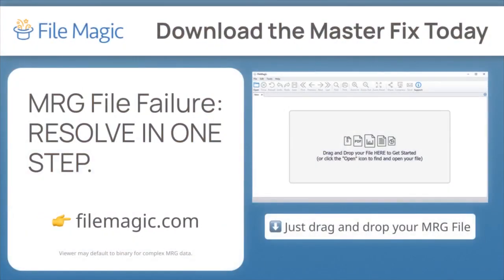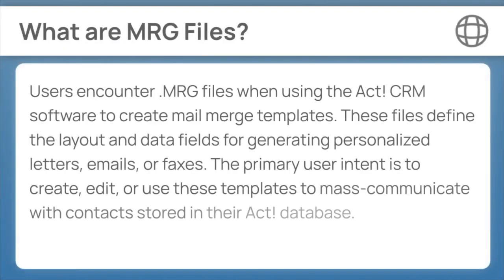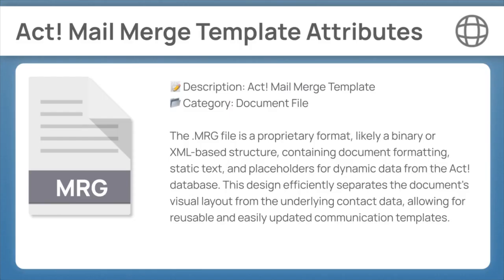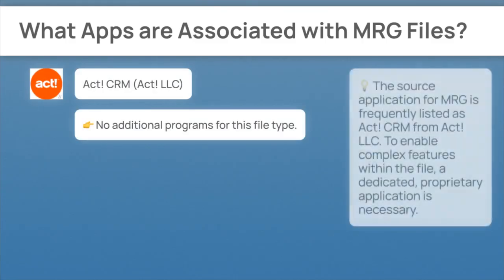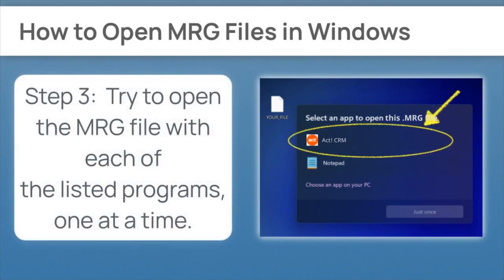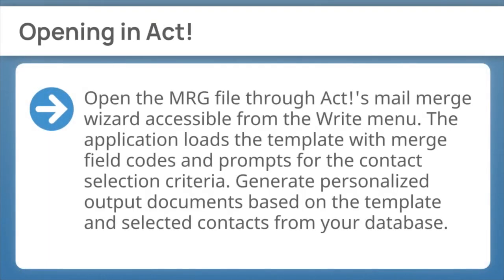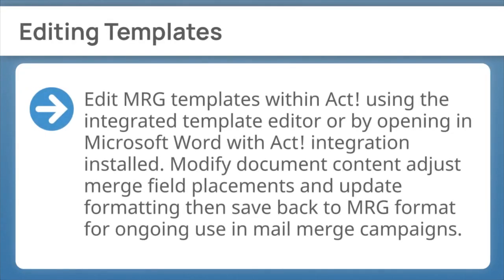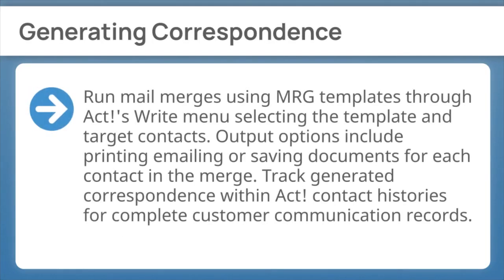MRG File Tutorial: Opening Act! Mail Merge Templates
If Act! Mail Merge Template won’t open in Windows, you’re not the only one. I’ll show you how to open, view, and fix MRG files step by step. 🪄✨ File Viewer (Automatic)

Users encounter .MRG files when using the Act! CRM software to create mail merge templates. These files define the layout and data fields for generating personalized letters, emails, or faxes. The primary user intent is to create, edit, or use these templates to mass-communicate with contacts stored in their Act! database.

The .MRG file is a proprietary format, likely a binary or XML-based structure, containing document formatting, static text, and placeholders for dynamic data from the Act! database. This design efficiently separates the document's visual layout from the underlying contact data, allowing for reusable and easily updated communication templates.

▶ MRG File Essentials:

- Correct Windows MRG file association problems
- Editing Templates
- Fix Windows problems that keep MRG files from opening
- Opening in Act!
- See where the MRG file format came from
- Generating Correspondence
- Get a clear explanation of what the MRG file is
- Find the correct program to open the MRG file

▶ Supported MRG Applications:

Act! CRM (Act! LLC)

🛠️ Troubleshooting Steps:

1️⃣ Opening in Act!

Open the MRG file through Act!'s mail merge wizard accessible from the Write menu. The application loads the template with merge field codes and prompts for the contact selection criteria. Generate personalized output documents based on the template and selected contacts from your database.

2️⃣ Editing Templates

Edit MRG templates within Act! using the integrated template editor or by opening in Microsoft Word with Act! integration installed. Modify document content adjust merge field placements and update formatting then save back to MRG format for ongoing use in mail merge campaigns.

3️⃣ Generating Correspondence

Run mail merges using MRG templates through Act!'s Write menu selecting the template and target contacts. Output options include printing emailing or saving documents for each contact in the merge. Track generated correspondence within Act! contact histories for complete customer communication records.

Timestamps:

00:00 - Open MRG File (Quick Start)
00:27 - Defining MRG Files
00:47 - The Structure of the MRG Format
01:09 - MRG Application List
01:28 - Accessing MRG Files
01:51 - Debugging MRG Files
02:50 - One Viewer for All